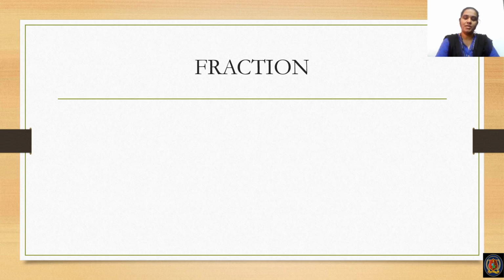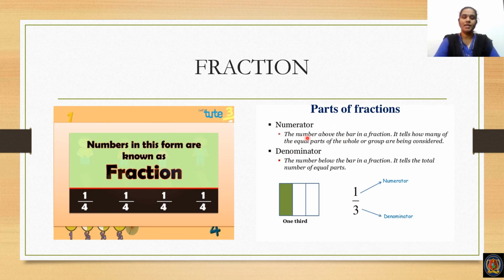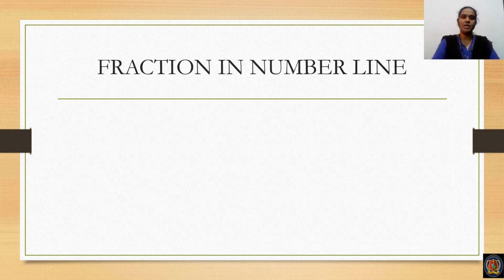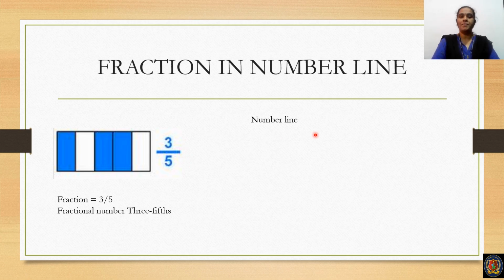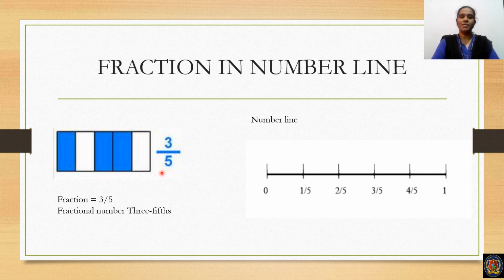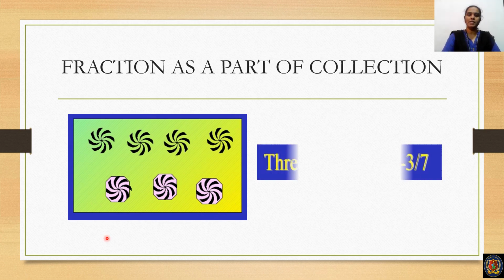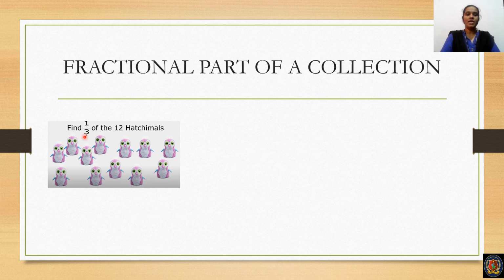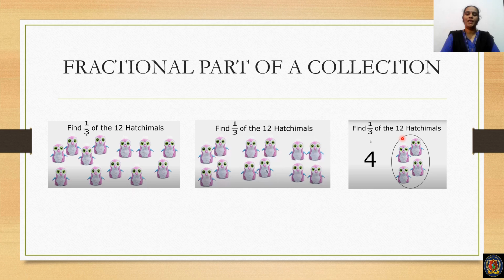CL 6 MATH Chp 5 video 1 Recall of fractions PART 1 OF 6